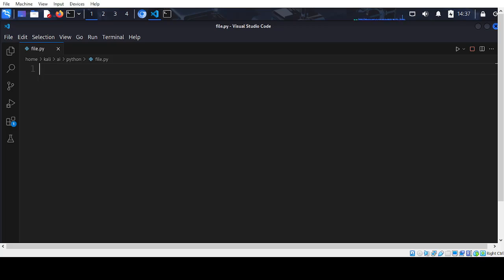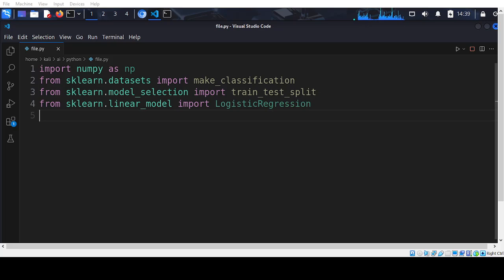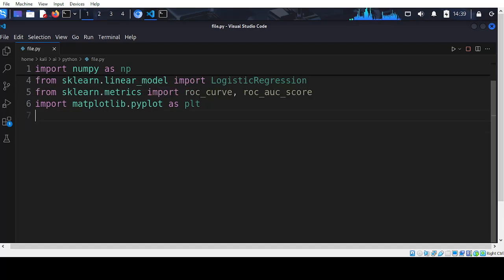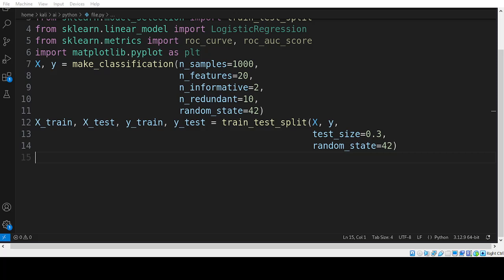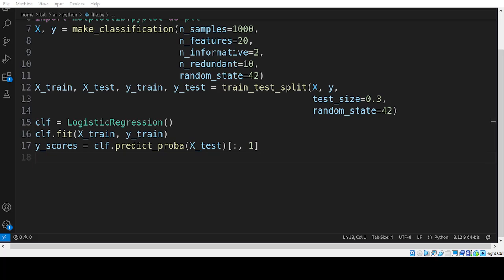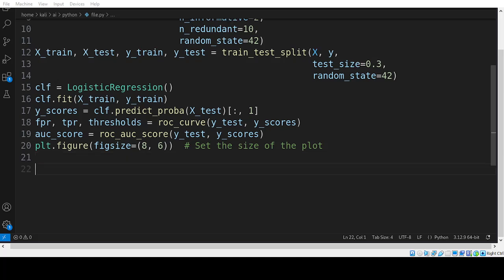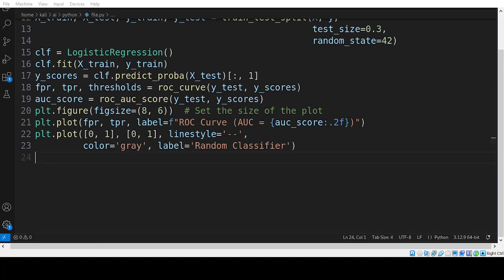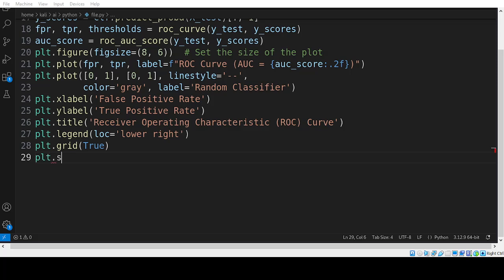ROC Curve Explained Simply Machine Learning Model Evaluation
Confused about ROC curves? In this video, we break down the ROC (Receiver Operating Characteristic) Curve in a simple, beginner-friendly way. You'll learn what it is, why it's important in evaluating classification models, how it works with thresholds, and what the AUC (Area Under the Curve) tells you about your model’s performance. Perfect for data science, machine learning, or AI enthusiasts looking to strengthen their model evaluation skills.

👉 Topics Covered:

What is an ROC Curve?

True Positive Rate vs. False Positive Rate

How thresholds affect model predictions

Visualizing the ROC Curve

Understanding AUC (Area Under Curve)